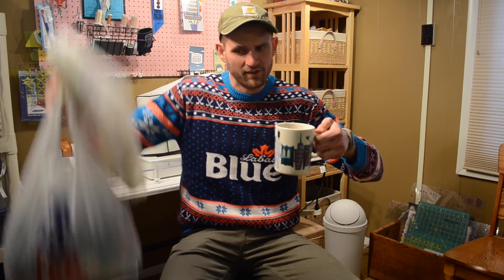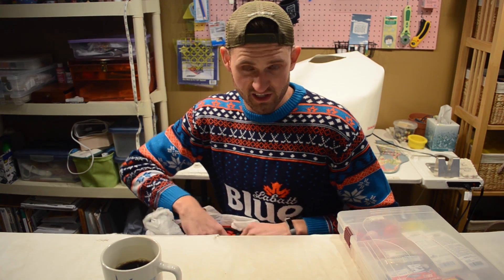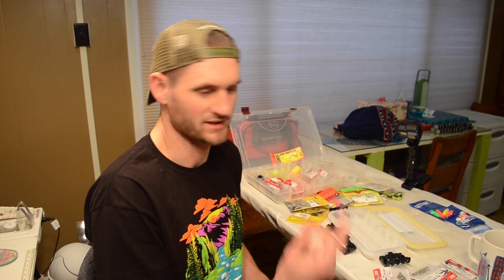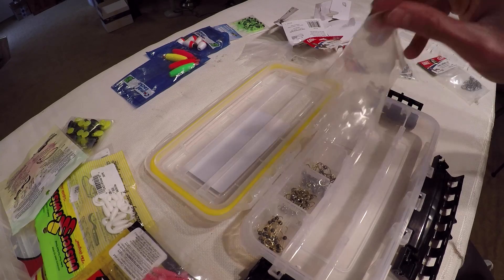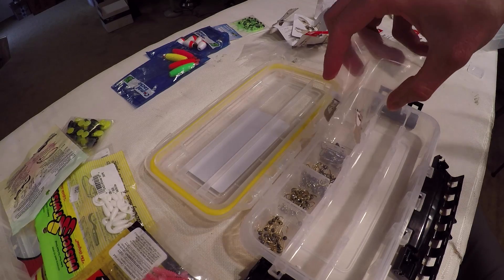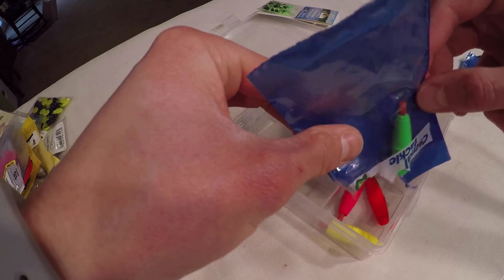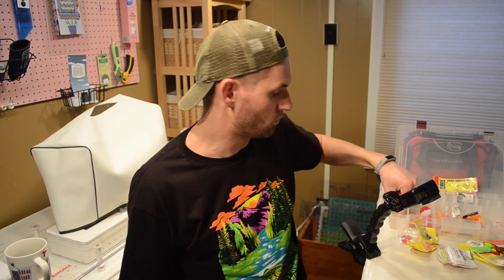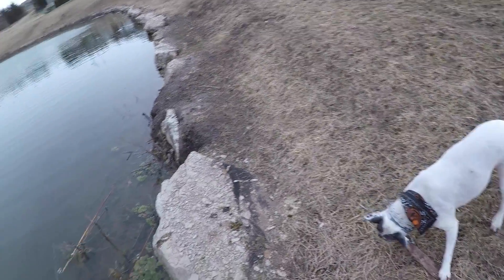Rigging Up The Ultimate Ultralight Tackle Box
As you know, I love ultralight fishing! The tackle box that I was using just wasn't cutting it so I picked up a very inexpensive tackle bag from Academy Sports. In this video, I organized all of my multispecies ultralight gear for this year. The weather hasn't been cooperating so fishing is tough, but picking up this bag has me super excited for the 2019 fishing season!